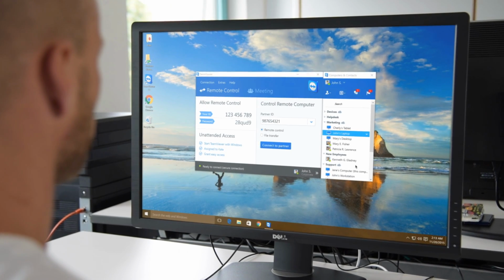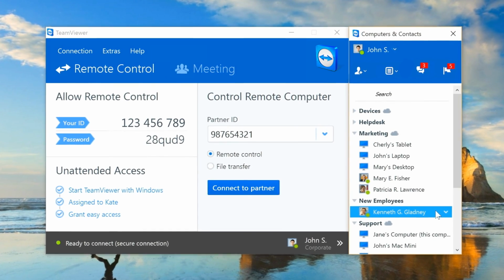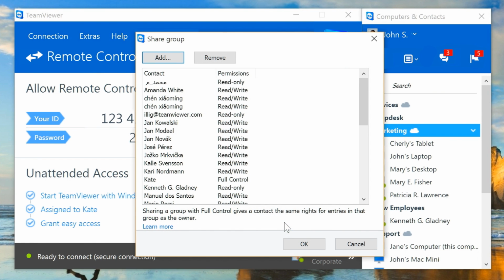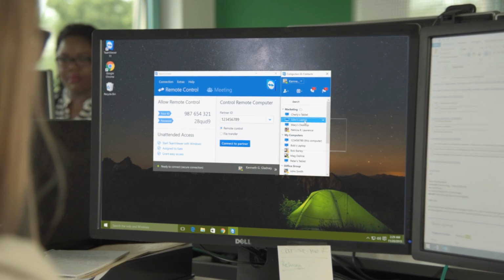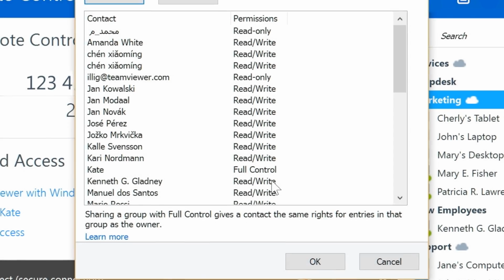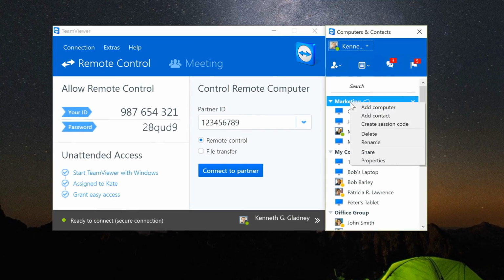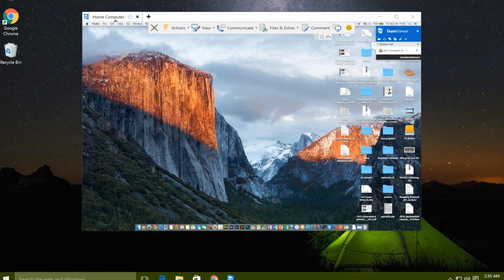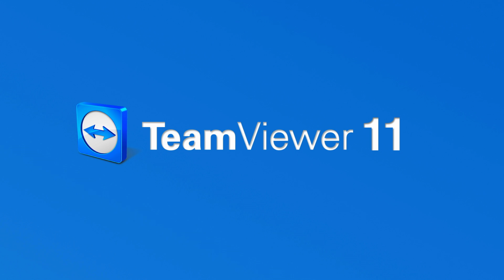TeamViewer 11 - Group Sharing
Learn how you can share groups of comptuers and contacts with other people in your company. With the new Full Control permission level, they will also be able to manage the shared group, and share it to others as well.